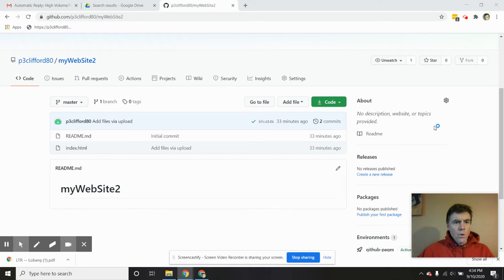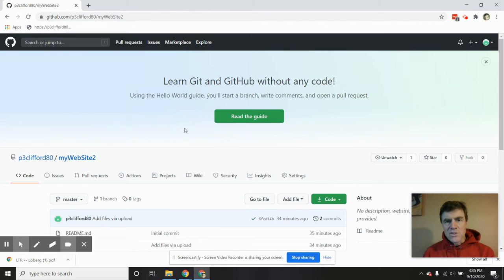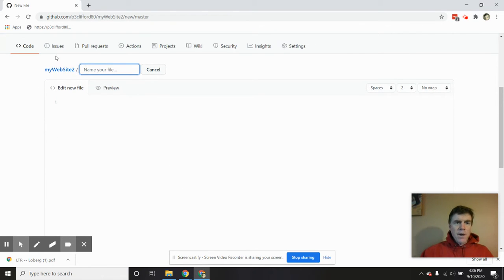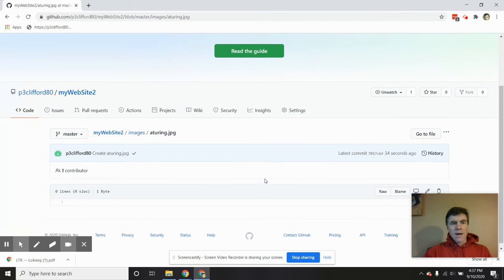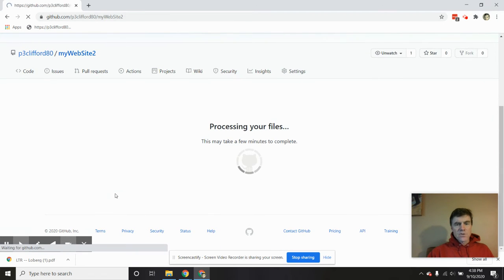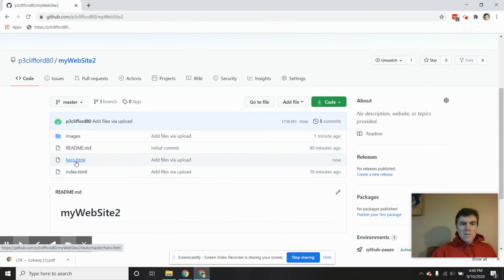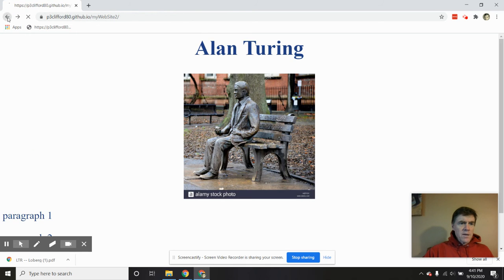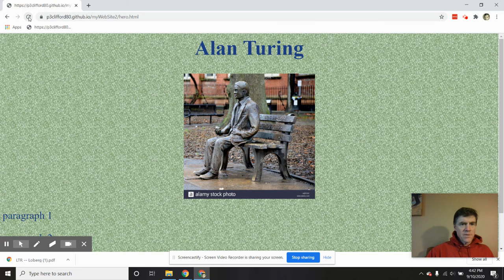Create images folder and upload pic and hero.html